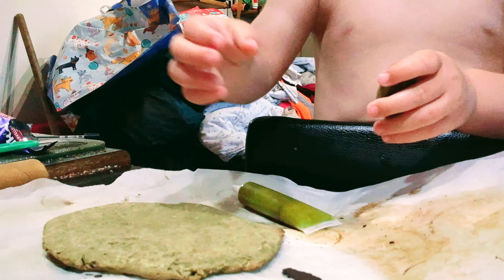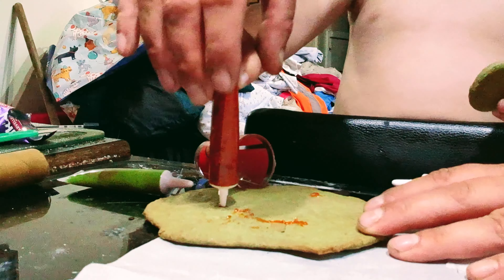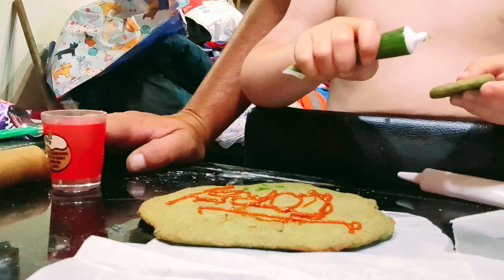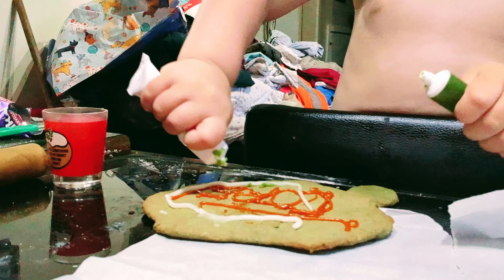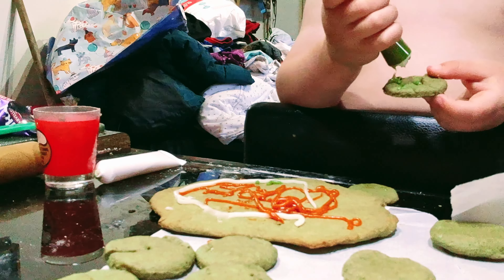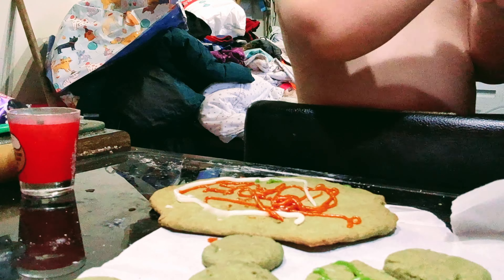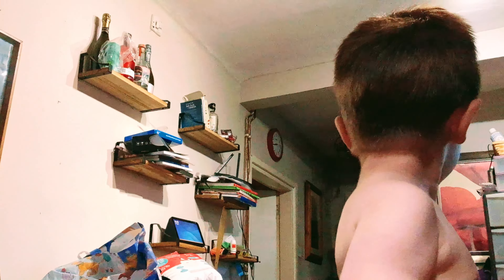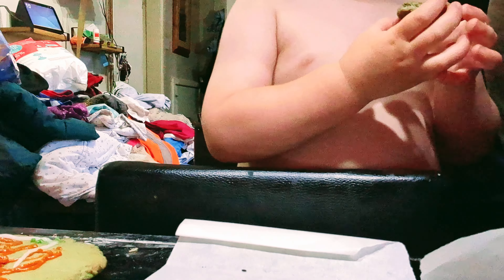baking with my son